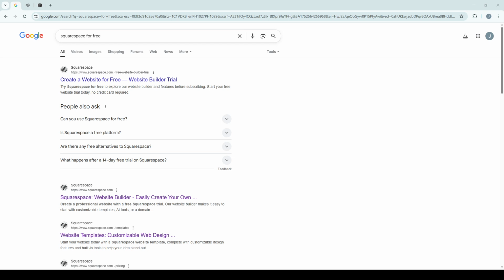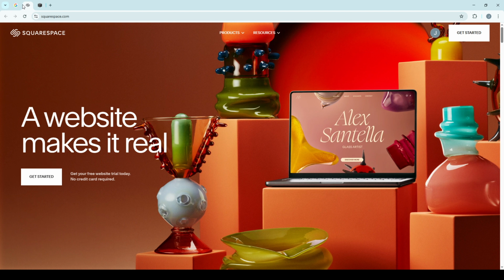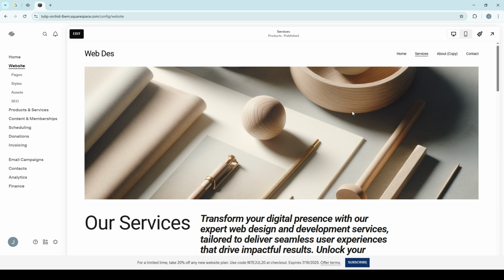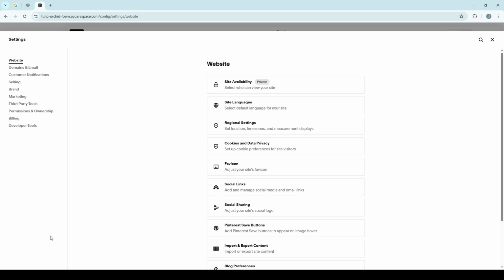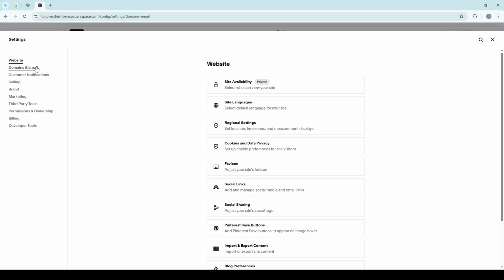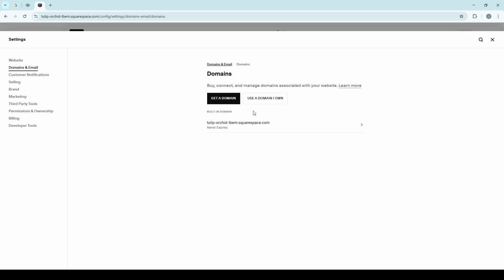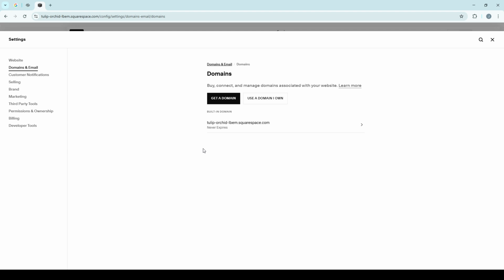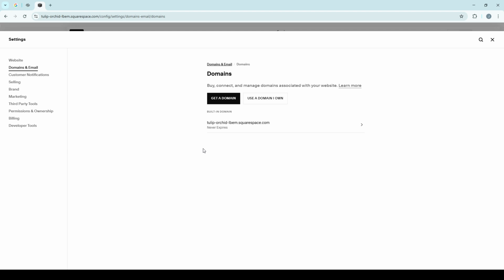How to Get Squarespace URL [2026 Full Guide]